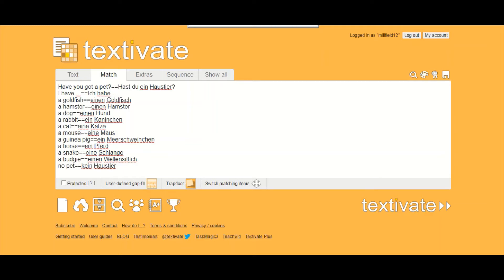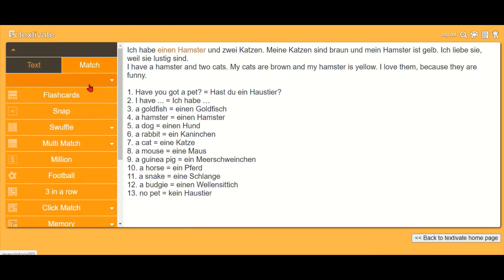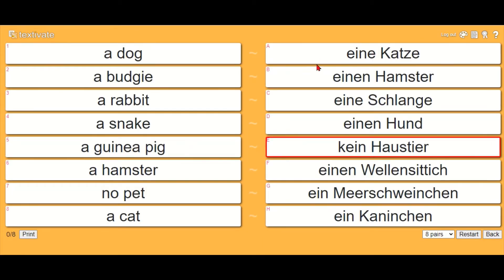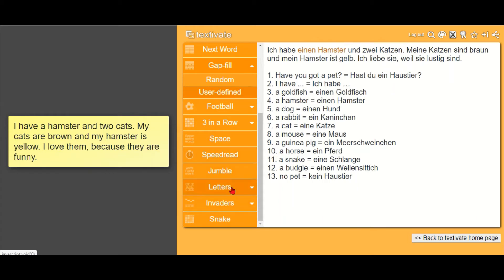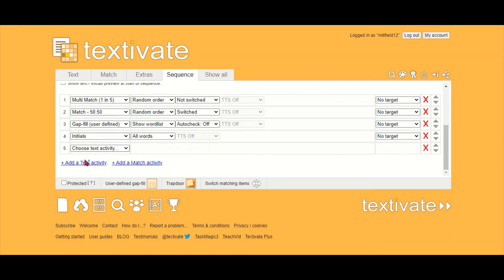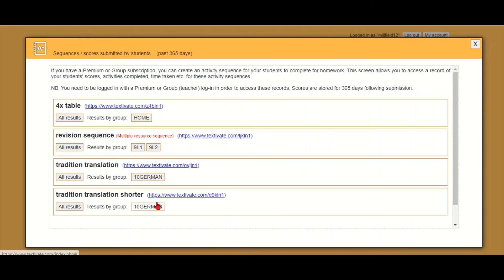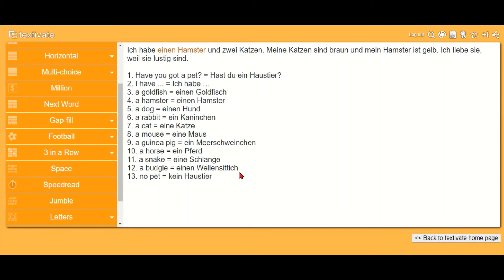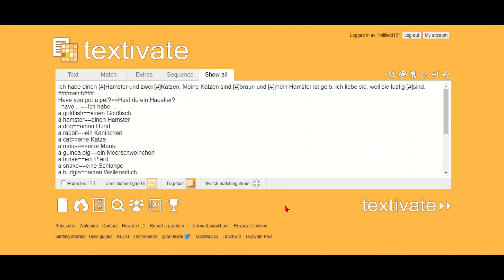Textivate for remote learning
for language learning and how to use for remote, online learning. How to set sequences of tasks and challenges.